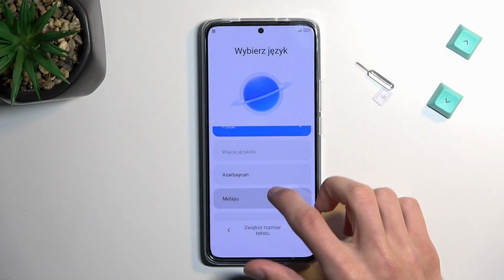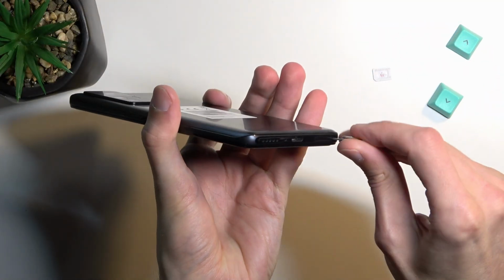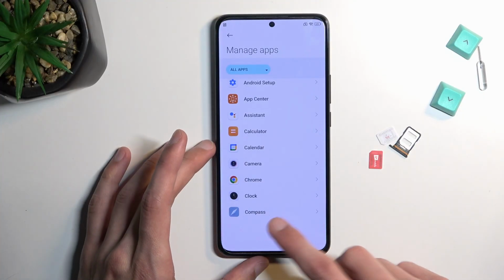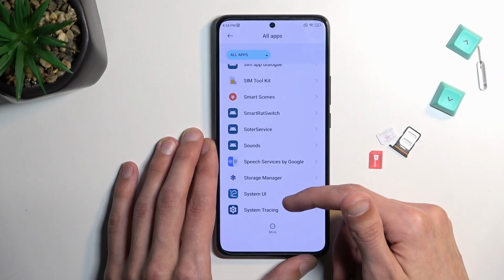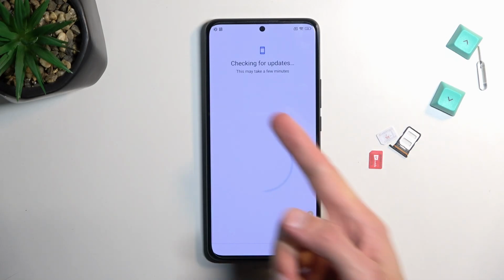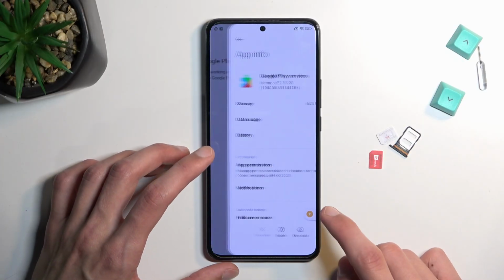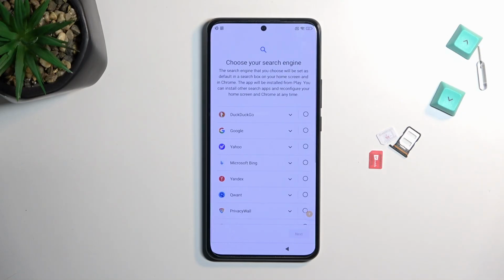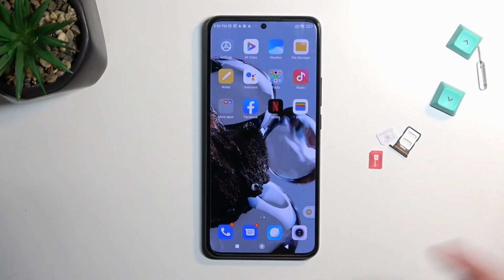How to Bypass Google Verification on XIAOMI 12T - Skip Google Lock After Reset & Unlock FRP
XIAOMI 12T Bypass Google Account Verification:
In this video you will find out how to remove Google account verification on XIAOMI 12T. If your XIAOMI 12T is locked after hard reset you can watch our video to activate XIAOMI 12T without Google account. It's free and easy way to unlock FRP in XIAOMI 12T.  Let's bypass Google verification with XIAOMI phone with Android 12.

How to remove factory reset protection on XIAOMI 12T? How to unlock FRP on XIAOMI 12T? How to activate XIAOMI 12T without Google password? How to bypass Google account verification on XIAOMI 12T? How to bypass Google lock on XIAOMI 12T?